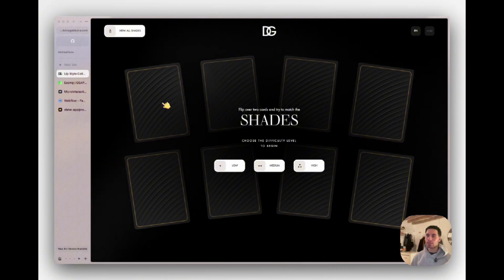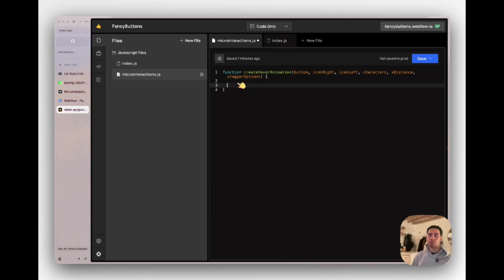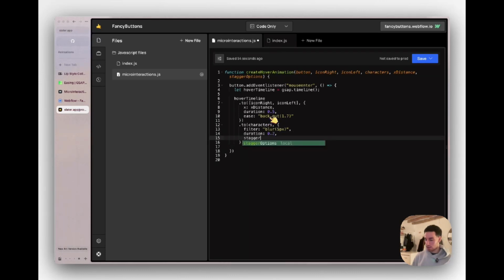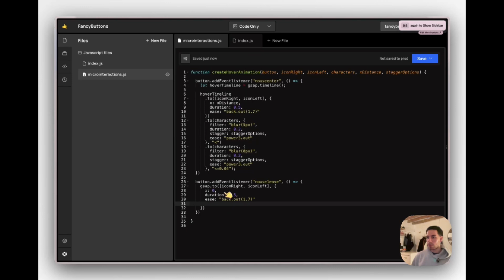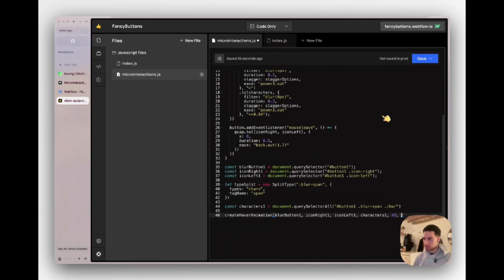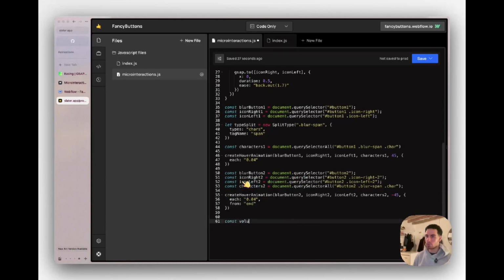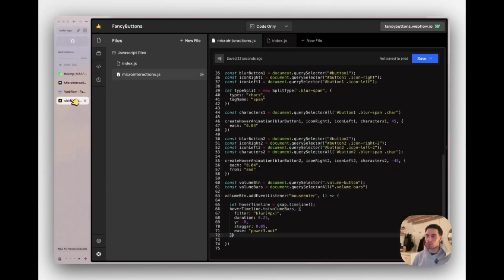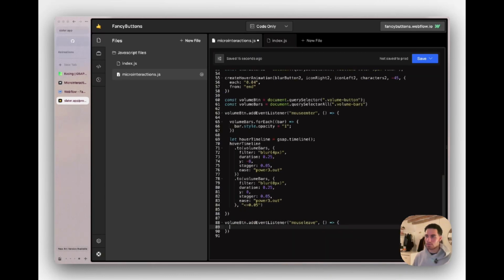Awwward-winning Micro-Interactions with GSAP & WebFlow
Learn how to use GSAP to create smooth, awwwards-winning micro-interactions in your Webflow projects. In this tutorial, I’ll show you how to bring your animations to life and take your website to the next level. Perfect for anyone looking to improve their workflow and add dynamic touches to their sites!